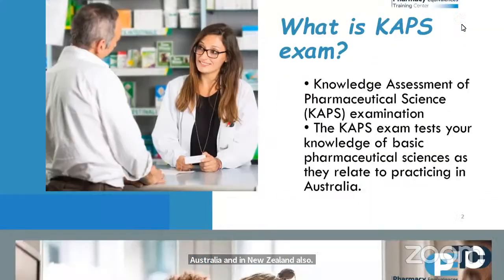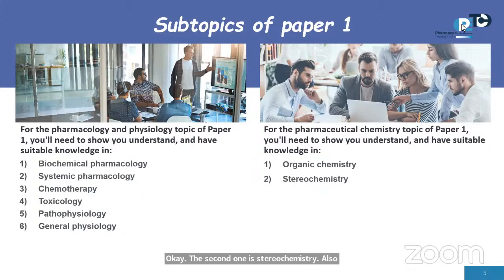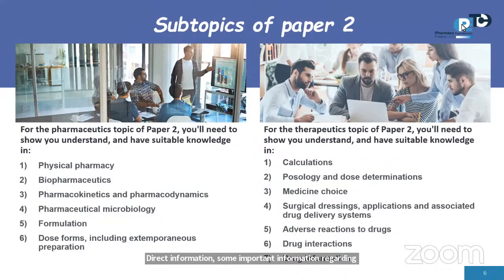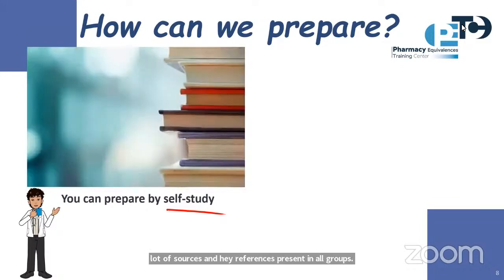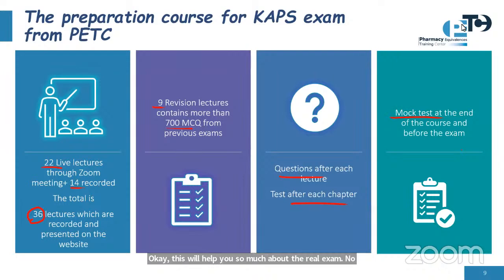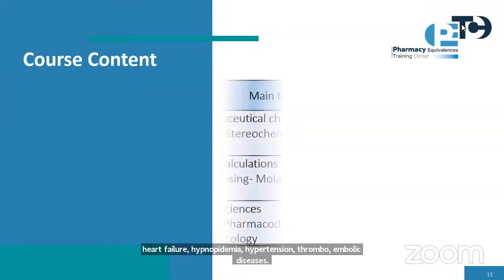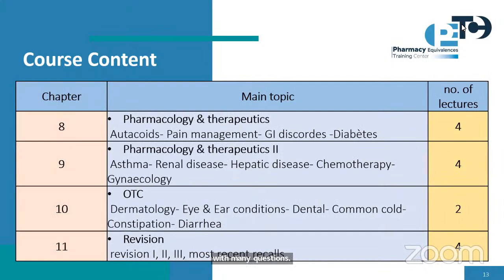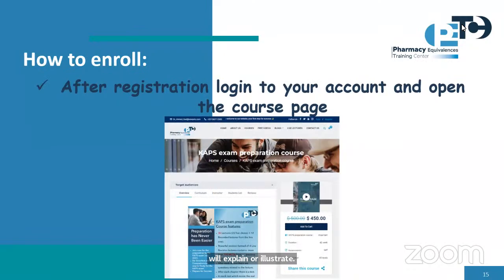Ahmed Adel Gad's Personal Meeting Room